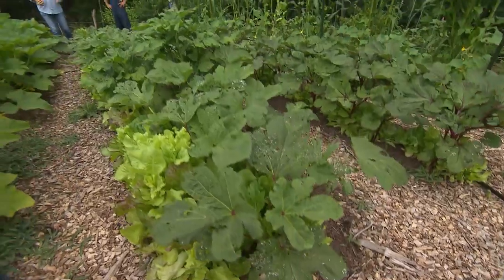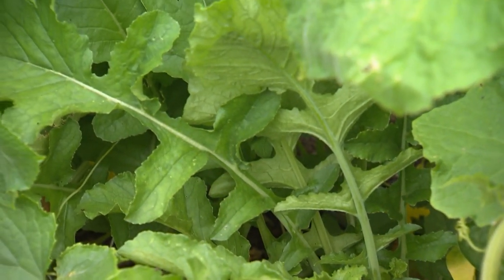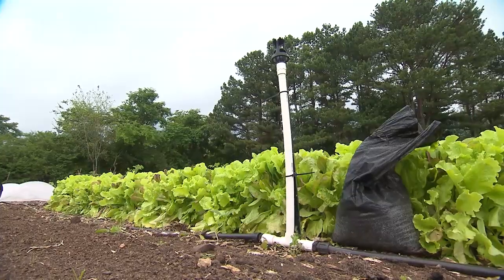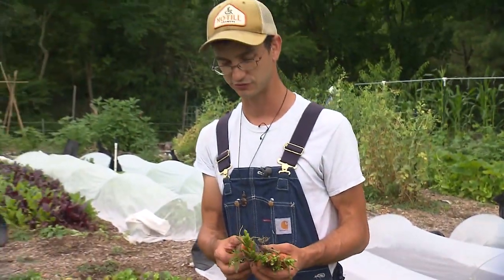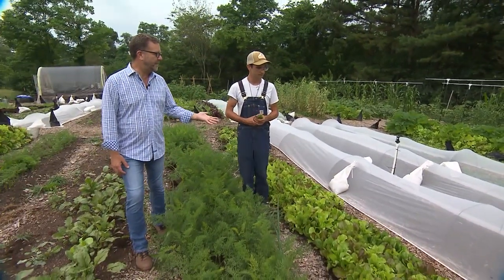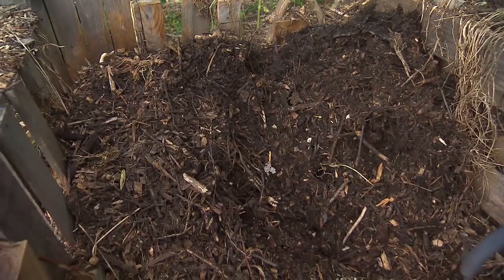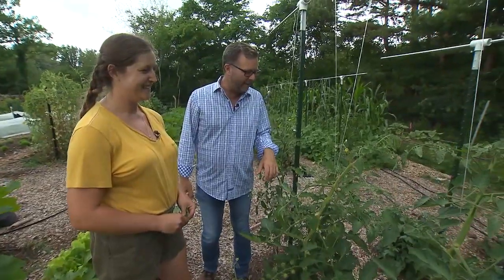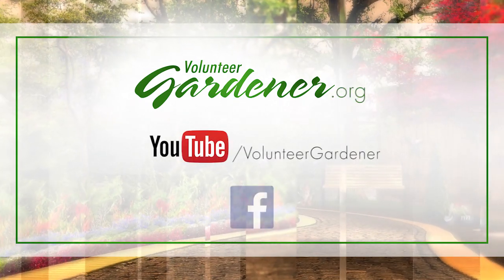Freia Farm: Small Intensive Agriculture | Volunteer Gardener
An enthusiastic pair of young farmers practice the importance of building up soil, knowing it will pay off year after year. It is a no till farm. Their market garden has a more laid back, flexible business model than a traditional CSA. They want their produce to be attainable, accessible and affordable so people can purchase on a weekly basis rather than a seasonal one.